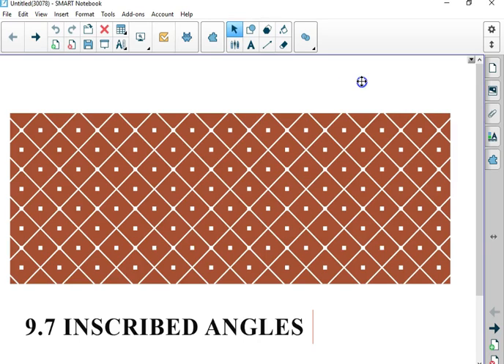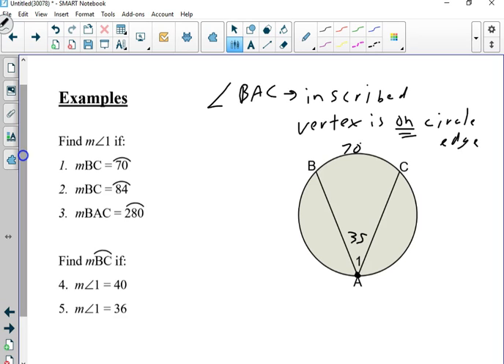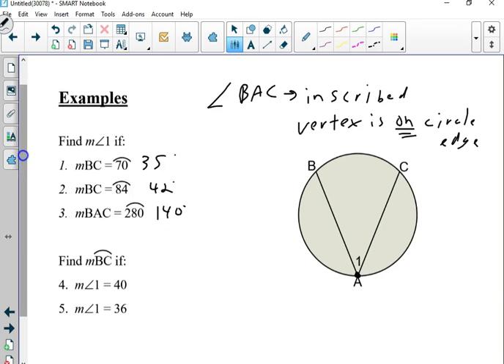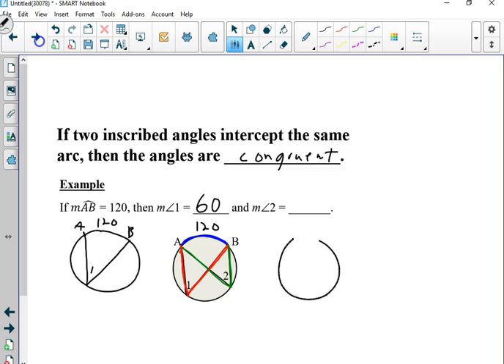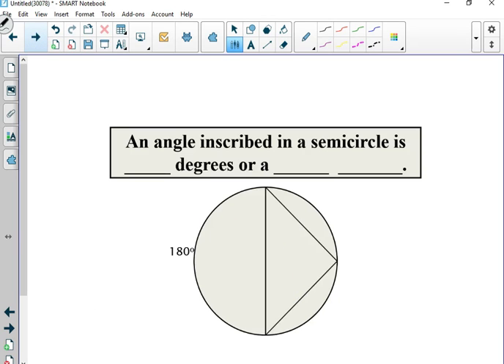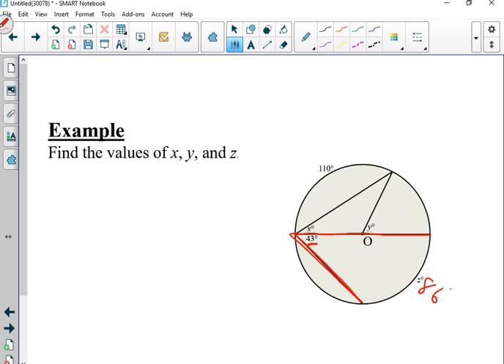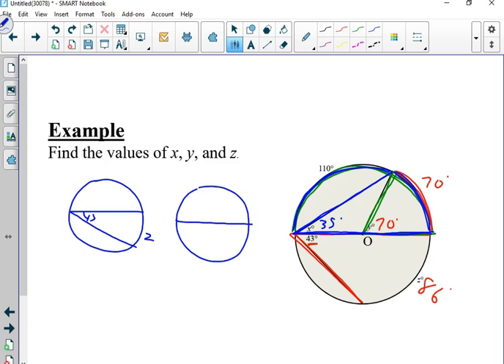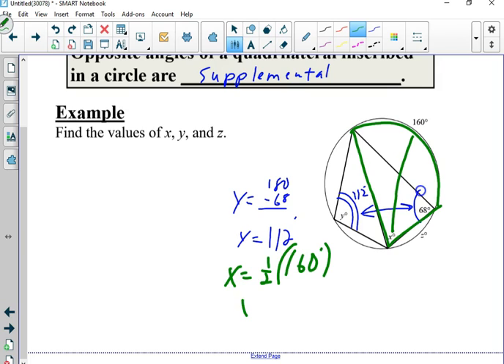geometry B 9 7 notes inscribed angles